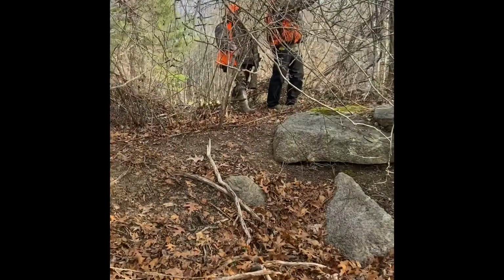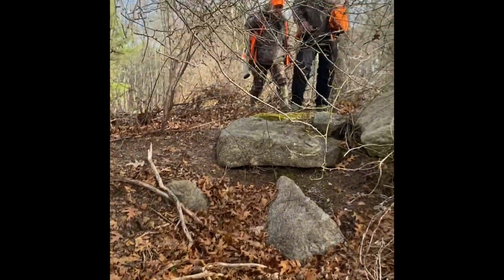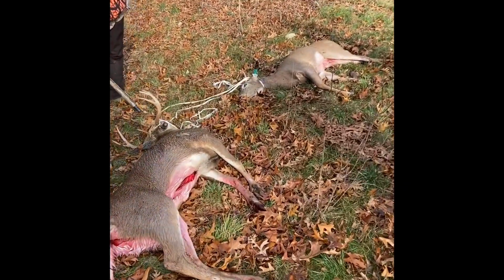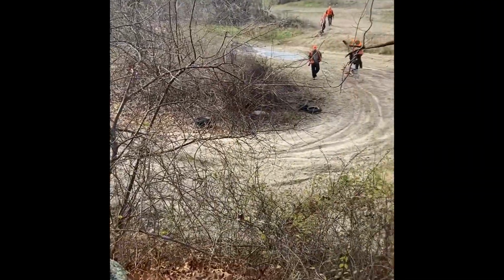Deer Camp 2020 Ep1